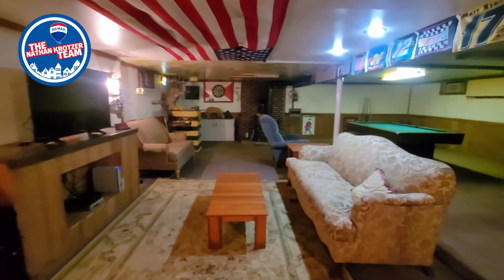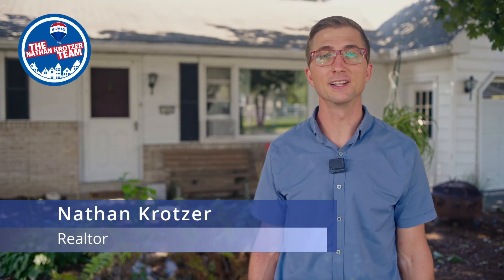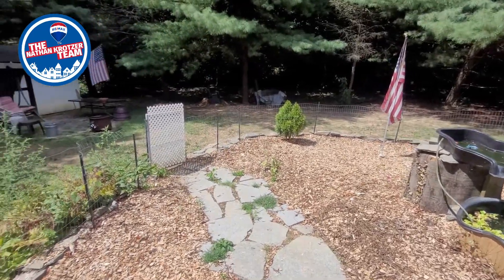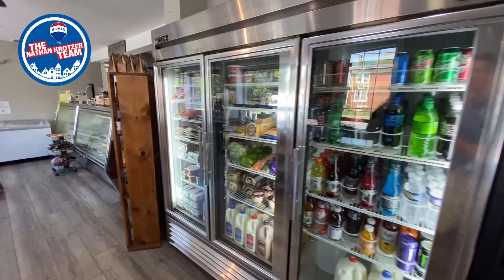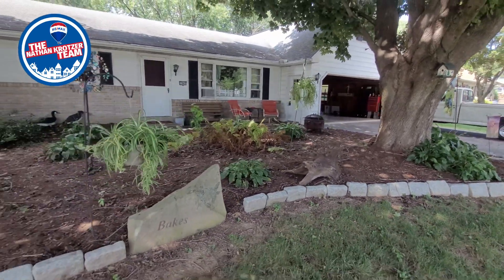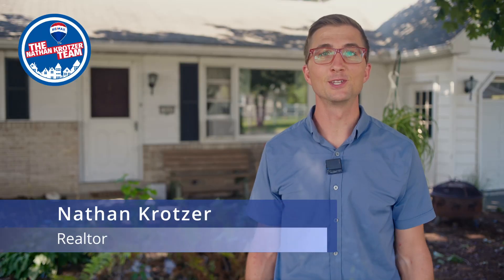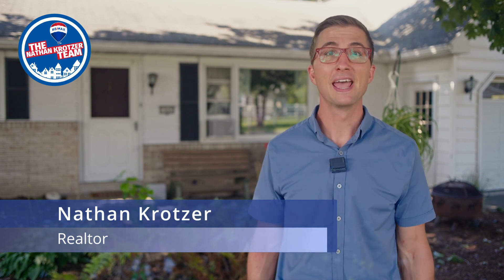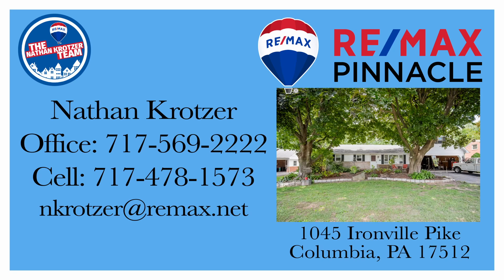FOR SALE: 1045 Ironville Pike, Columbia, PA 17512 $225,000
The bedroom space you need, a large rec room to entertain friends, and a 4-car garage for the tinkerer!  This is 1045 Ironville Pike in Columbia!

Perhaps your household has grown, and you need more bedroom space. This home answers your need with four bedrooms which includes a master bedroom with its own bath featuring a jetted tub. And since the household is large, you’ll appreciate the open kitchen-dining-and-living room area as a space to be with one another and yet have your own space.  And if you need to get away from the rest of the household, the large finished basement space is ideal for getting friends together as its currently outfitted with a pool table & bar area to get the party started.  The coal stove here not only adds to the atmosphere, but has served to heat the whole home efficiently.

If you’ve got toys or if you like to tinker, this home boasts of both a workshop in the basement and an attached four car garage to give you a luxury of space for your hobbies. So if you’re not hanging out with your friends in the rec room, you might be hanging out while working on a project in the garage.

Located on the outskirts of Columbia, you’ll enjoy a little more privacy here compared to in-town living as this home backs up to a tree line bordering Route 30 so there are no neighbors behind you.  And its doesn’t get much more convenient to Andy’s Market for the convenience grabbing some food just a stone’s throw away from your home.  So when you need something in a pinch, it's no problem!  This home is also near Columbia High School for convenience to school functions.  Of course you can go downtown and enjoy many amenities in Columbia including Columbia Market, Kettle Works, & access to the Northwest River Trail for outdoor recreation opportunity.

Access to Route 30 for your travels and commutes toward York or Lancaster is just a mile away, and Routes 462 and 441 are your routes to other small town’s with their own unique amenities.

So if you are looking for more space with more bedrooms, a large rec room, and large garage schedule your private showing today!